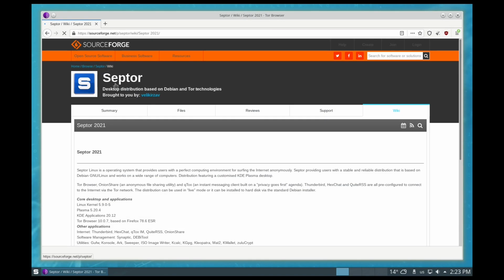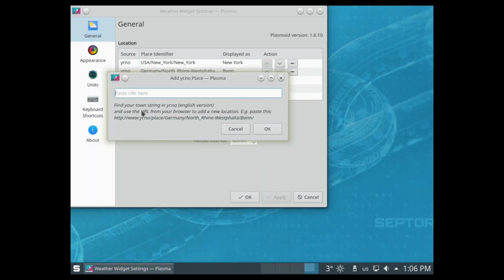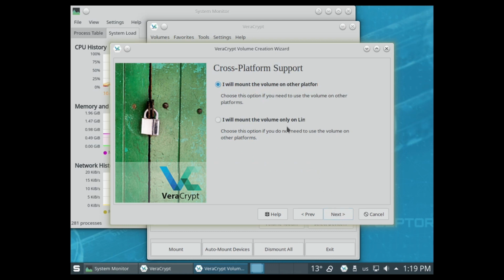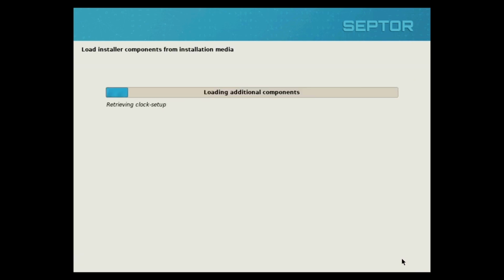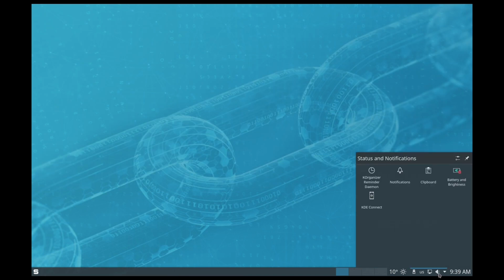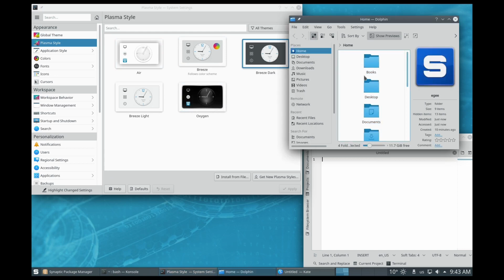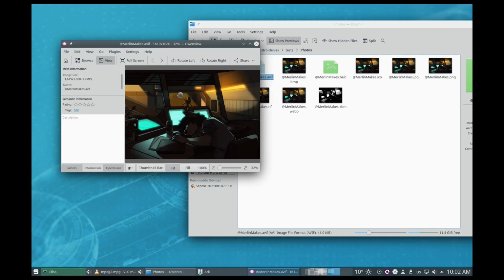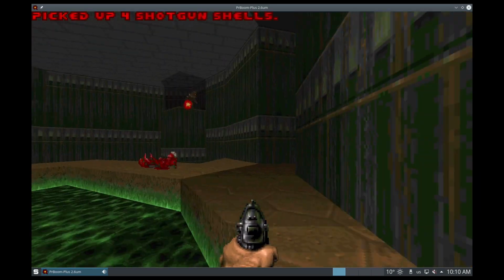Septor Linux 2021.4 Overview | DistroDelves S3:E5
Septor Linux is a Debian GNU/Linux based operating system that provides users with a computing environment for surfing the internet anonymously. Septor providers users with a stable and reliable distribution featuring a customized KDE Plasma desktop and Tor technologies.

Want to learn more about Egee?

Credits!